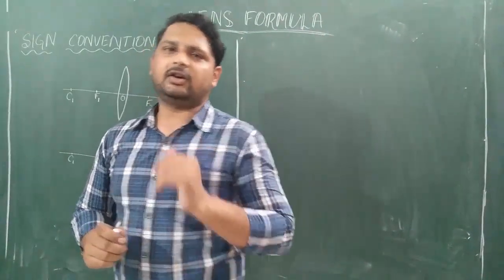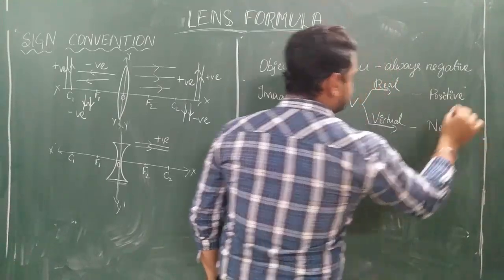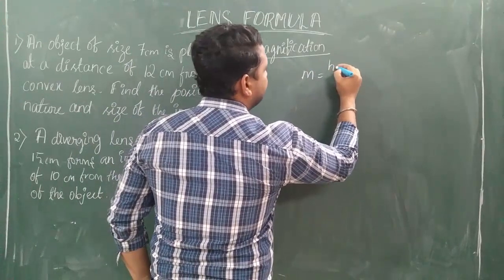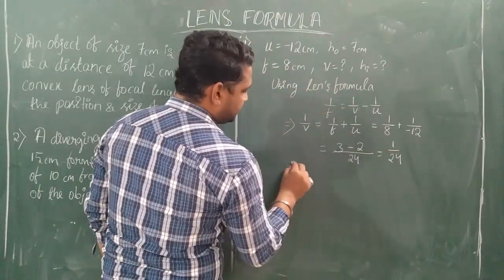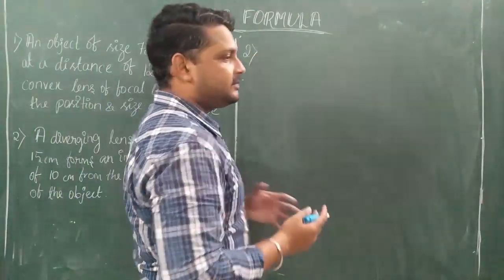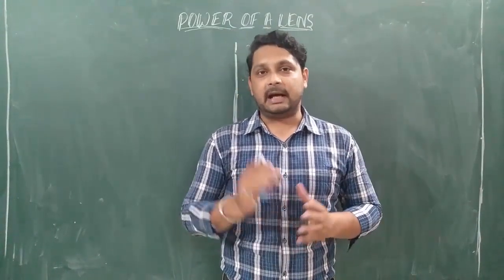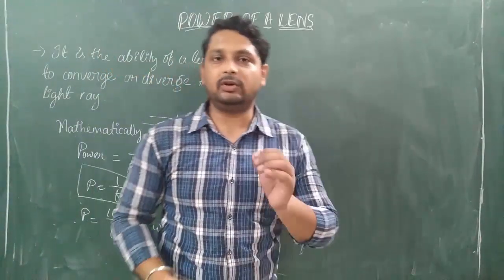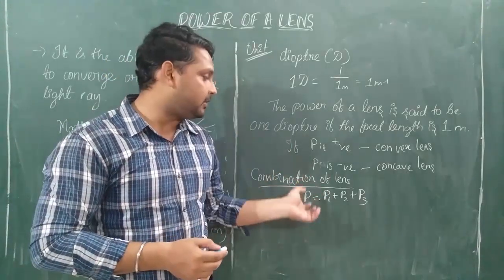LENS FORMULA & POWER OF A LENS (with solved problems) | LIGHT - CBSE Class 10 Physics (Bishnu Sir)